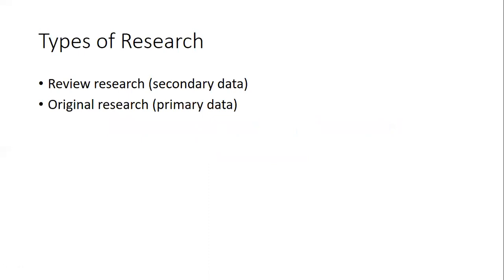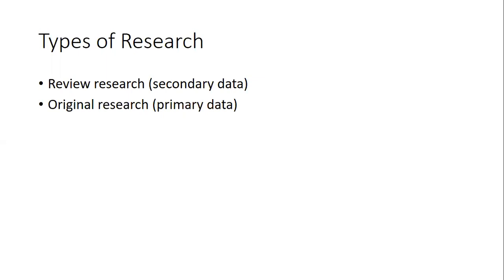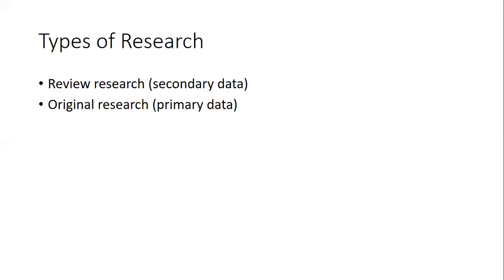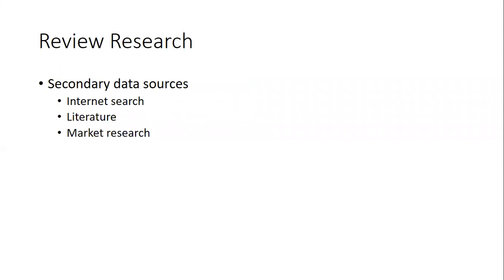Research for Innovation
Research for Innovation is a recorded video from the YILx program of the YIL Fellowship. It provides a practical approach towards ethnographic research and on how to draw insights from potential customers to enable for solution creation.